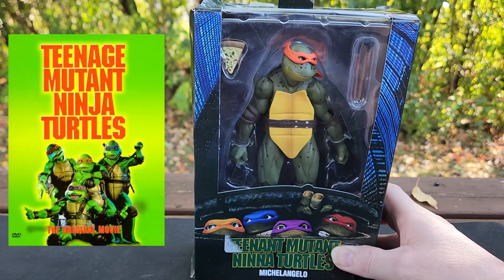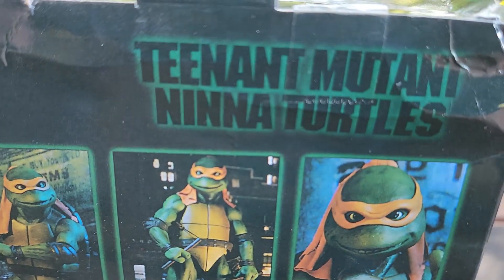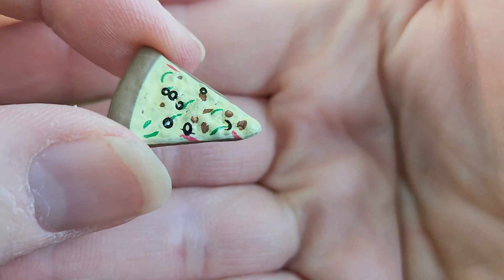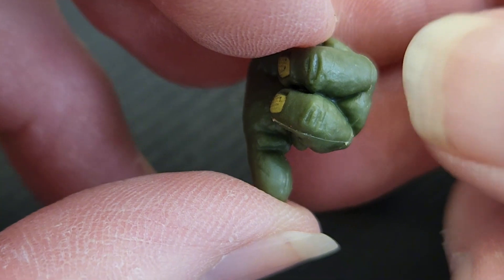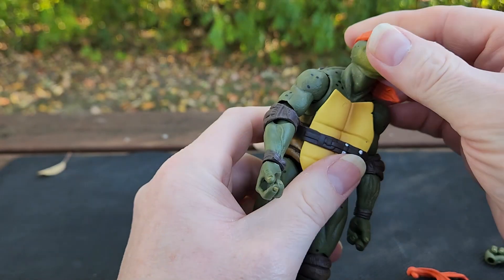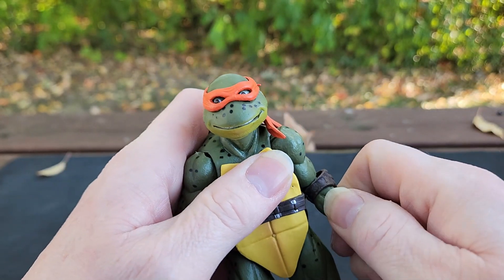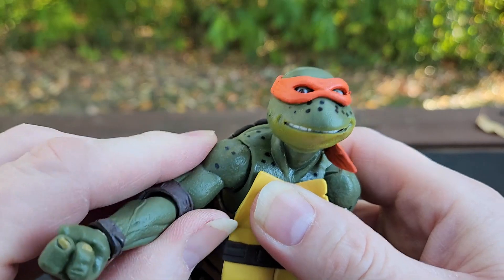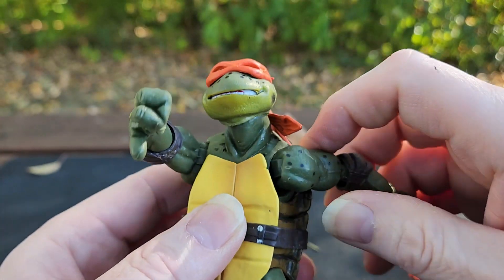CAUTION! It's kinda Janky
Yep it's a bootleg, but is it still good?? This here is the Bootleg version of the Neca 1990 Michelangelo Action Figure.